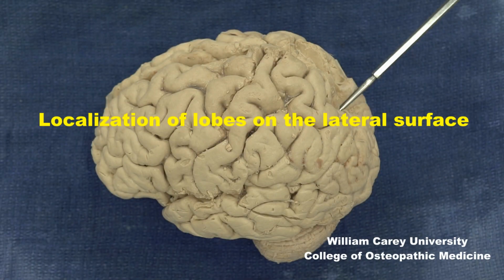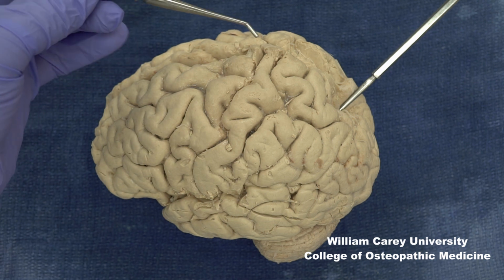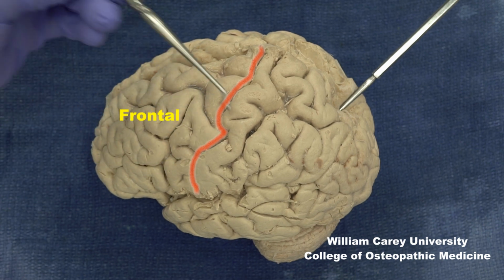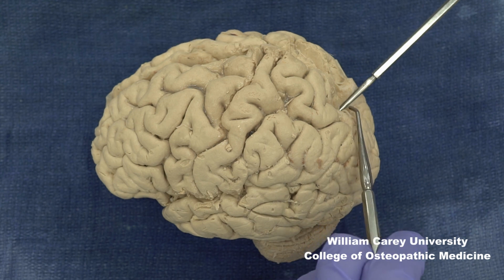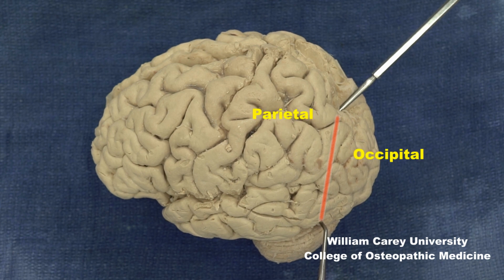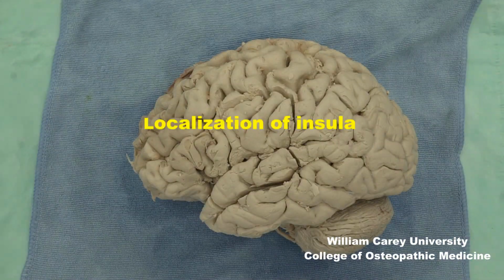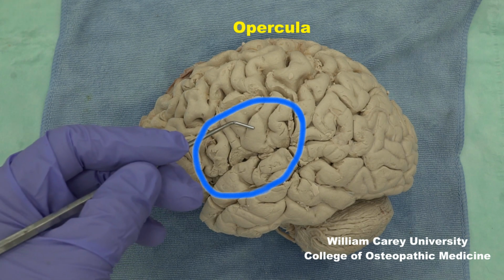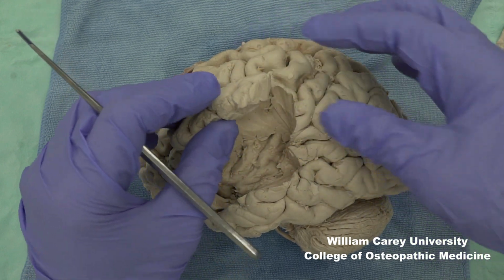Lobes of the human brain. Introduction neuroanatomy cerebral cortex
A guide to the subdivision of the cerebral hemisphere into lobes from the lateral view.
Frontal, parietal, temporal and occipital lobes, demarcated using Anatomical landmarks. The insula, a hidden lobe of the brain, is also being demonstrated.